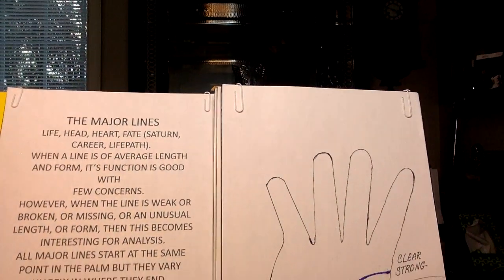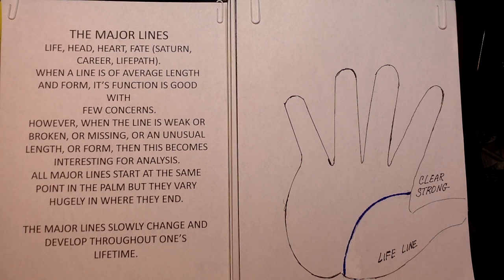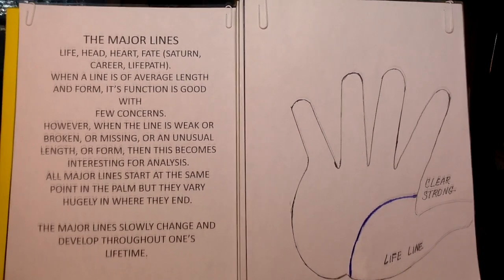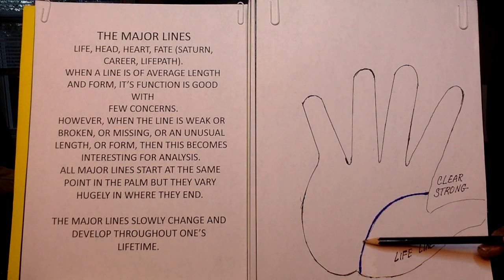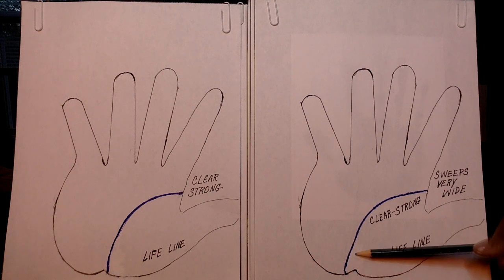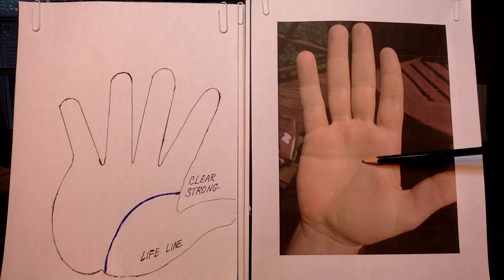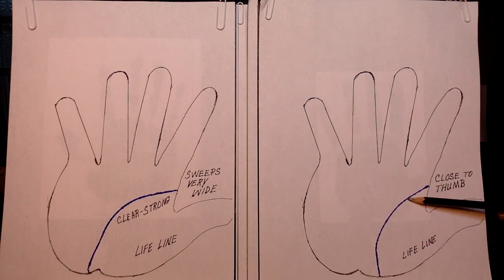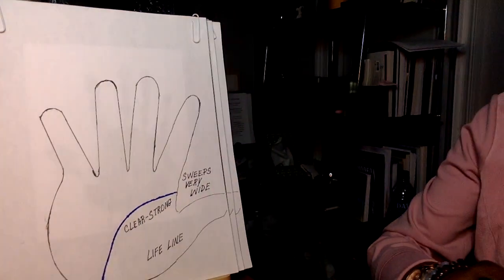400 THE MAJOR LINES AND THEIR IMPORTANCE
400 Welcome to Alpha Wisdom. Palmistry. The Major lines: Life, Head, Heart, Fate. This lesson discusses the Life line when it is clear and strong. We learn more information about the quality, the length and form, and the meanings. You will see several examples of illustrations and photos to help clarify. Have a great day.
Alpha Wisdom offers easy to understand topics to help you discover ‘Your Life in Your Hands.’ You will see the answers hidden in hands, and in the coming videos you will combine your knowledge of palmistry to analyze a hand. You are encouraged to go as far as you can. This is a highly respected profession dating back over 5,000 years.
I am Mystic Cassandria: intuitive consultant, palmist, reiki master, author, and musician.
My book, "A Comprehensive Guide to Palmistry, The Language of the Hands" is available at Amazon, Barnes & Noble, Xlibris Publishers.